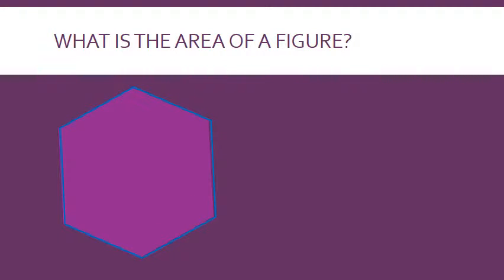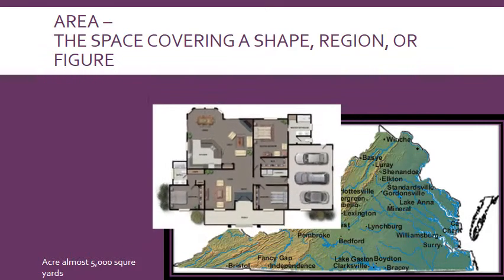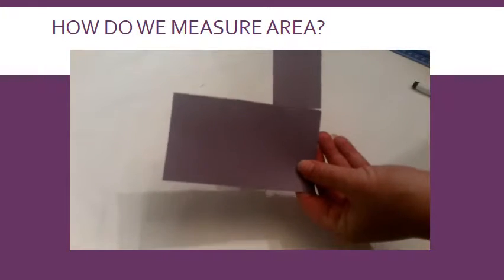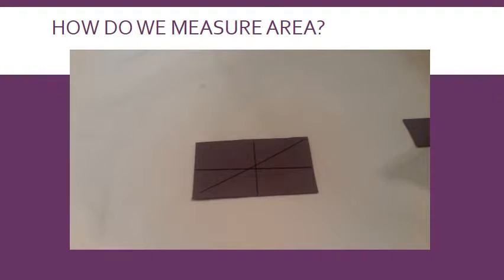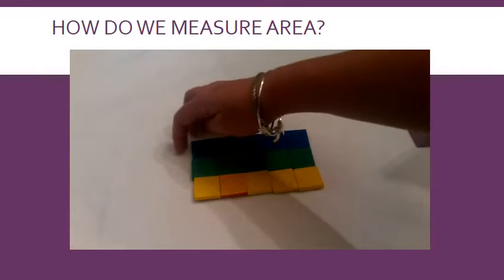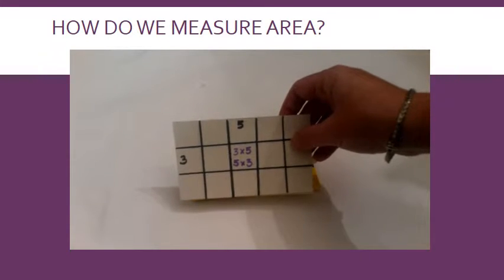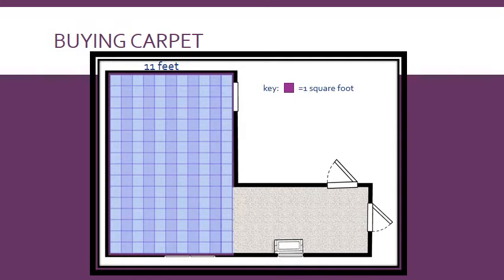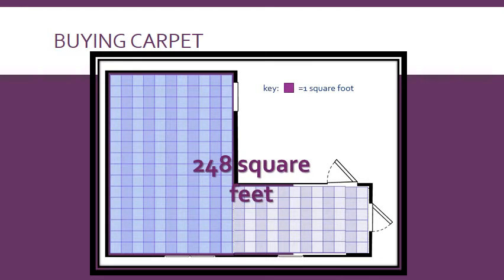Finding Area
An instructional video to define and investigate how to measure area of figures. For 3-6th graders.